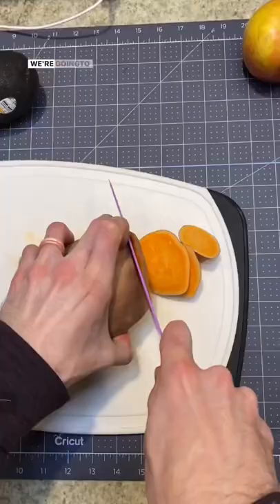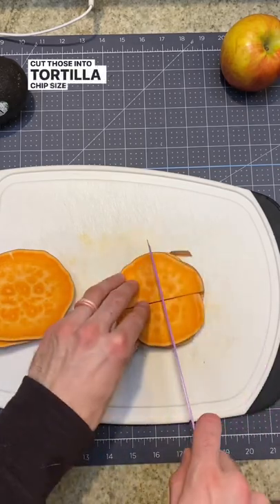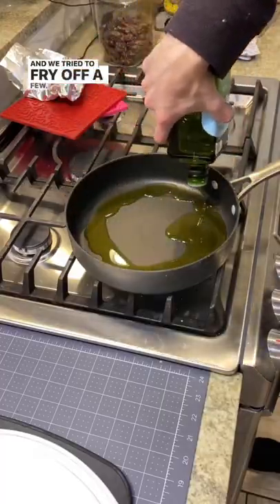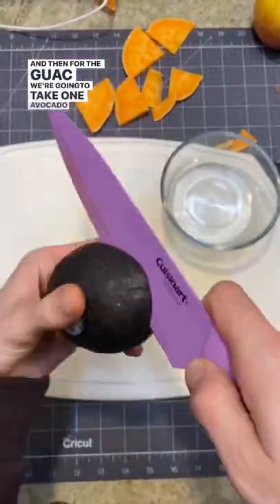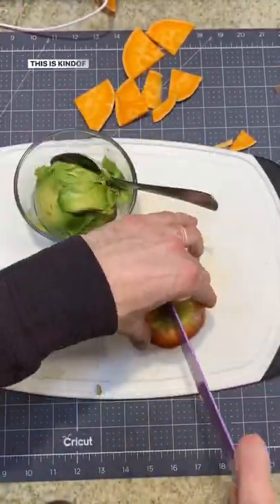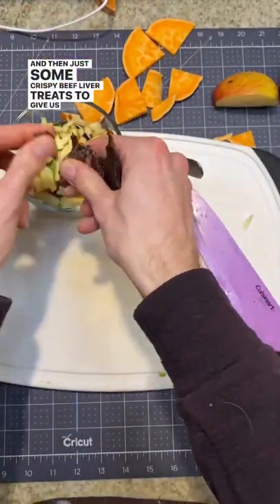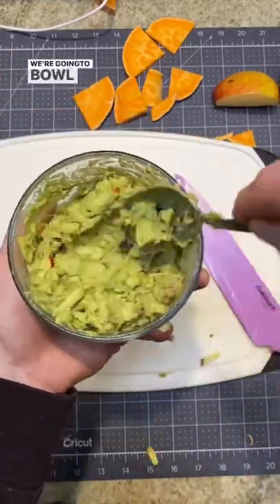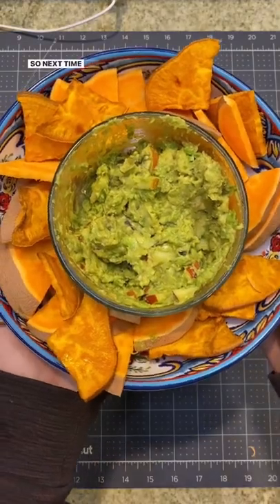Would your dog like chips & guac? 😋🥑